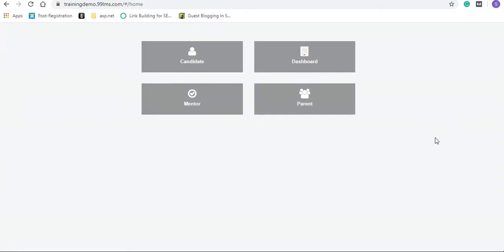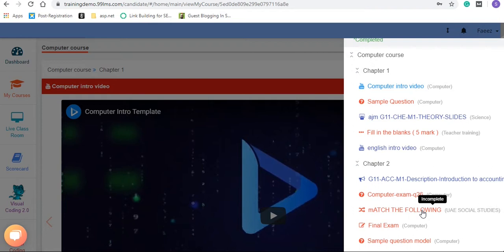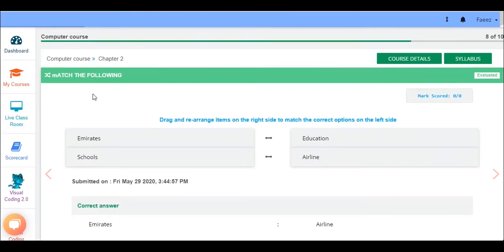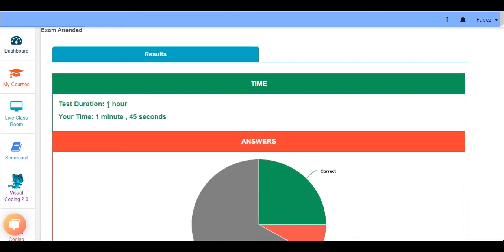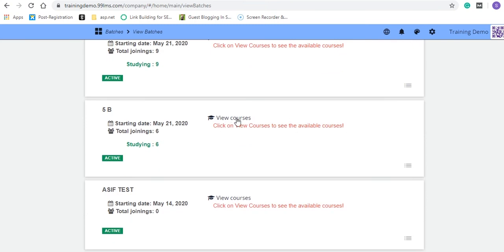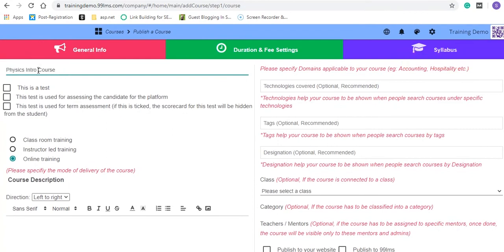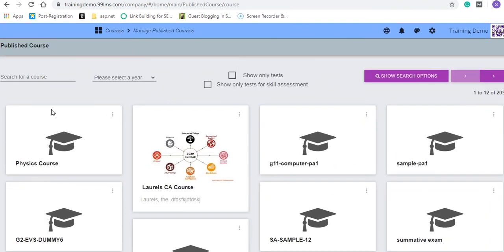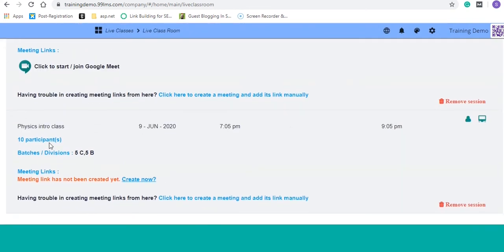DEMO 99LMS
This video will explain how 99LMS helps educational institutions to manage courses, batches, schedule live classes, conduct online exams, and so on. You can see how it helps students as well